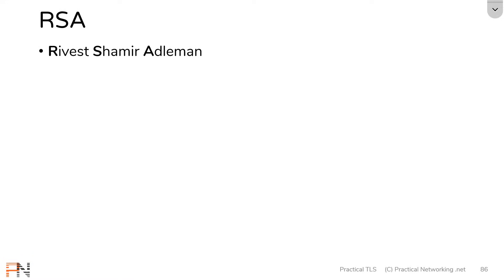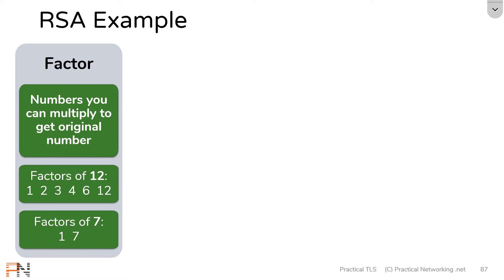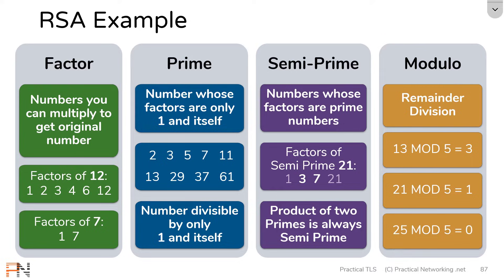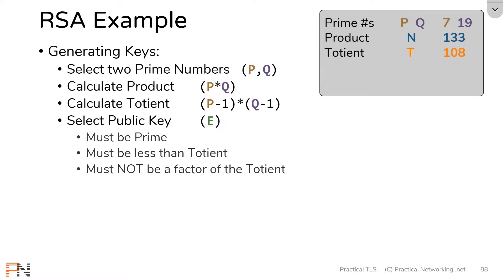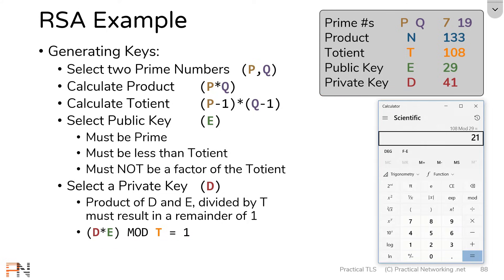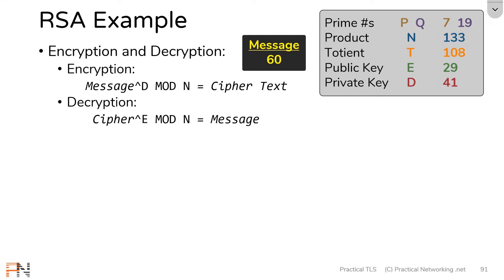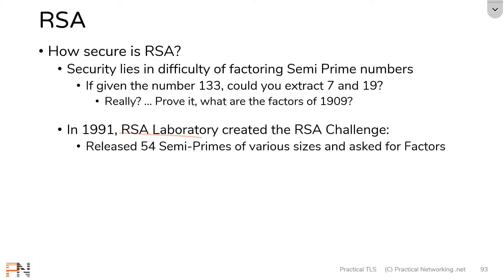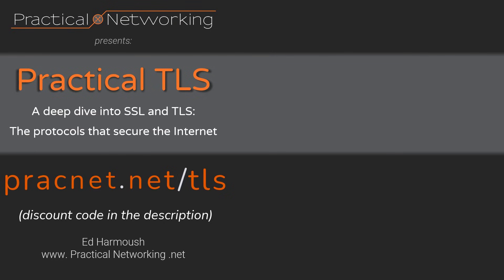RSA Algorithm - How does it work? - I'll PROVE it with an Example! -- Cryptography - Practical TLS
In this we discuss RSA and the RSA algorithm. We walk our way through a math example of generating RSA keys, and then proving the ability to encrypt a message with one key and decrypt with the other (in both directions).

We show you how RSA uses prime numbers to create keys and encrypt/decrypt messages. And discuss how the Security of RSA lies in the difficulty of Semi Prime factorization.

Asymmetric encryption is often described as "you can encrypt with the public, and decrypt with the private... And while that is true for RSA, it isn't true for the other Asymmetric Encryption Protocols (DH, DSA).  We'll have dedicated videos covering those next.

Watching this will give you a more complete understanding of RSA and Asymmetric Encryption.

This lesson is a free sample lesson from the the greatest TLS and SSL training course ever created. No instructor rambling on about pointless stories. No slides with massive walls of text. No time wasting. Only simple, effective, and precise explanations. Complimented with practical illustrations and visuals.

00:00 - Intro to RSA Algorithm
01:51 - RSA Math - Factors, Primes, Semi-Primes, Modulo
04:59 - RSA Math - Generating RSA Keys
09:08 - RSA Math - Encrypting with Public Key, Decrypting with Public Key
10:53 - RSA Math - Encrypting with Private Key, Decrypting with Public Key
12:40 - How secure is RSA algorithm?
15:15 - Practical TLS - the Ultimate TLS/SSL Training Course

YT100